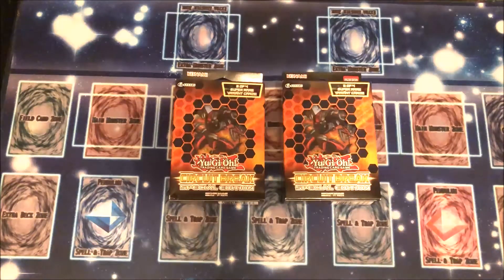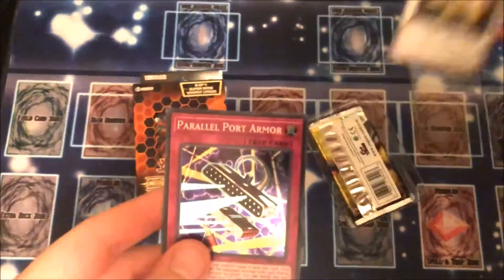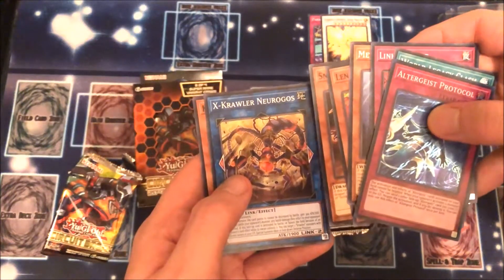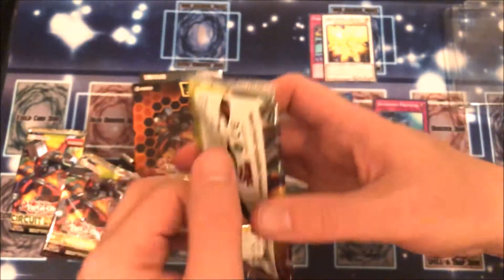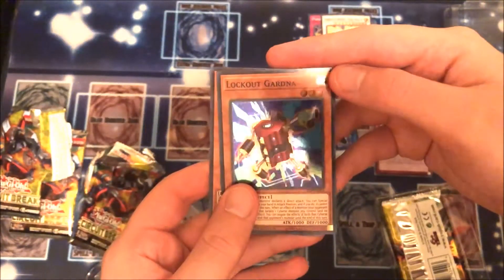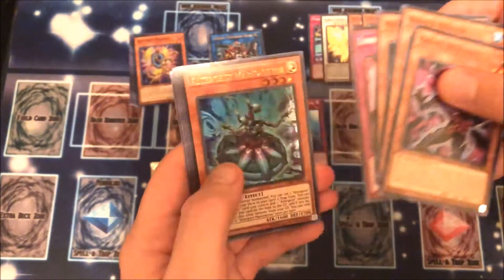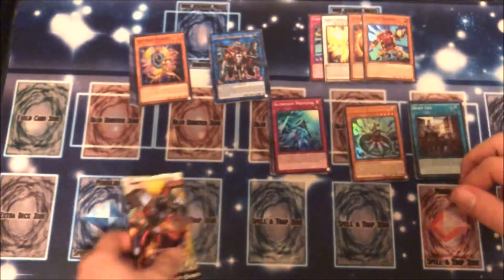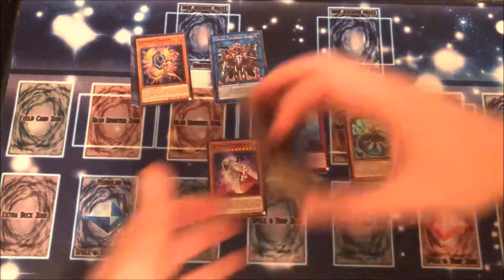Yu-Gi-Oh! TCG: Circuit Break Special Edition Opening 2x!